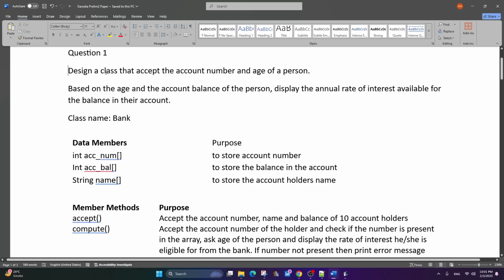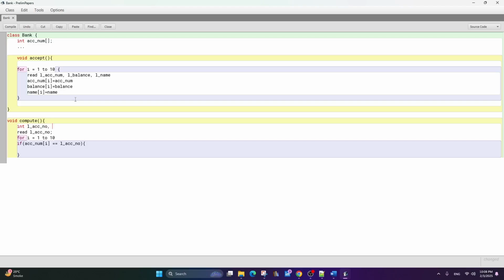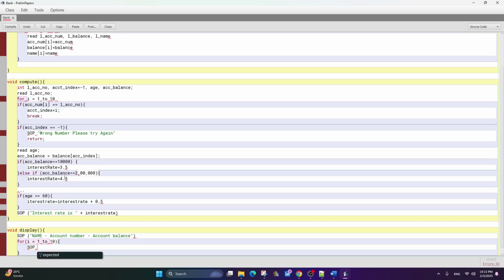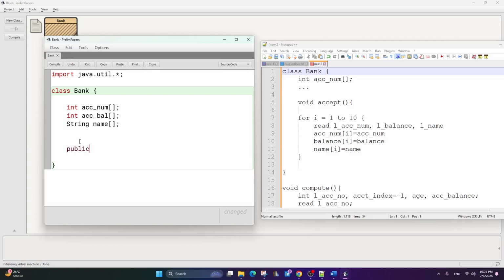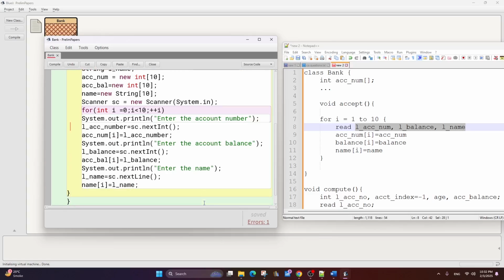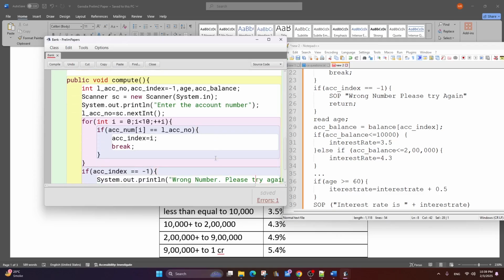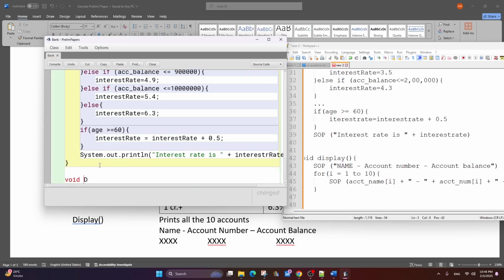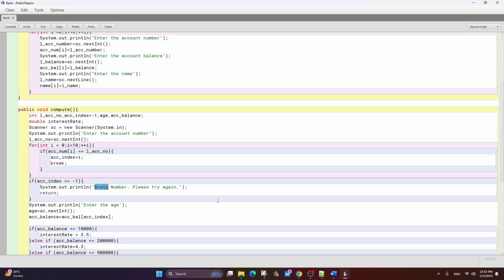Java Program for Bank Account ICSE 10th Std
Bank Account program from Prelim 1 2025 P G Garodia School.

Design a class that accept the account number and age of a person.
Based on the age and the account balance of the person, display the annual rate of interest available for the balance in their account.
Class name: Bank
Data Members Purpose
int acc_num[] to store account number
Int acc_bal[] to store the balance in the account
String name[] to store the account holders name

Member Methods Purpose
accept() Accept the account number, name and balance of 10 account holders
compute() Accept the account number of the holder and check if the number is present in the array, ask age of the person and display the rate of interest he/she is eligible for from the bank. If number not present then print error message "wrong number please try again"

Account Balance Rate of Interest
less than equal to 10,000 3.5%
10,000+ to 2,00,000 4.3%
2,00,000+ to 9,00,000 4.9%
9,00,000+ to 1 cr 5.4%
1 cr.+  6.3%

Display() Prints all the 10 accounts
Name - Account Number – Account Balance
XXXX               XXXX                         XXXX